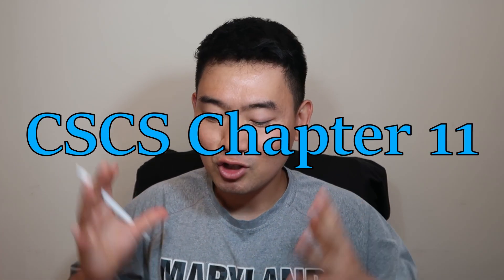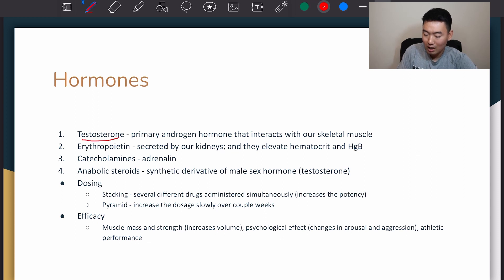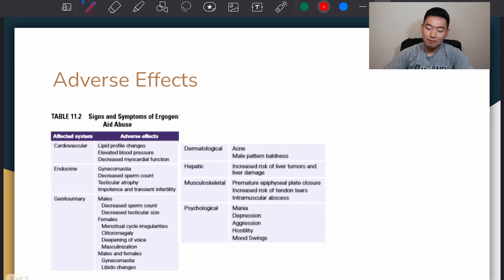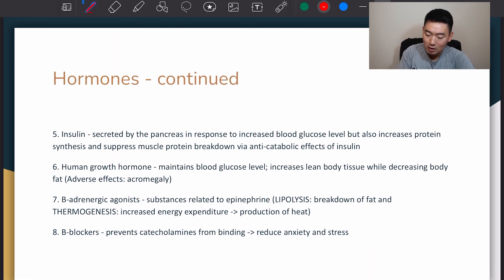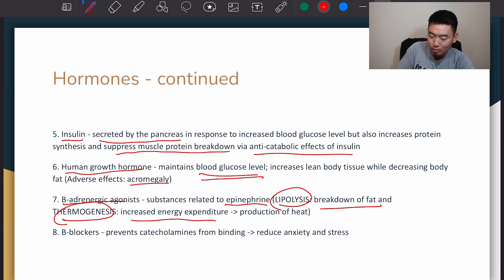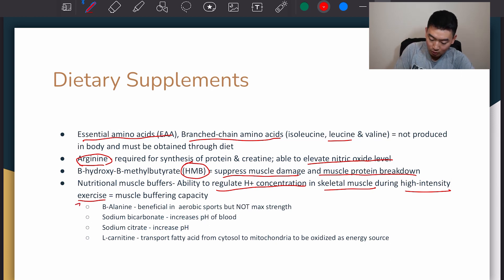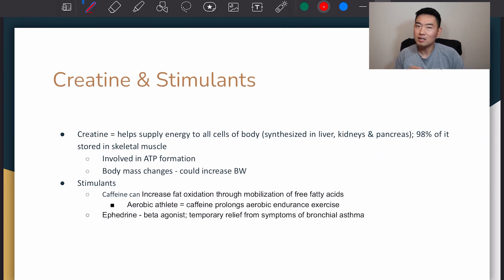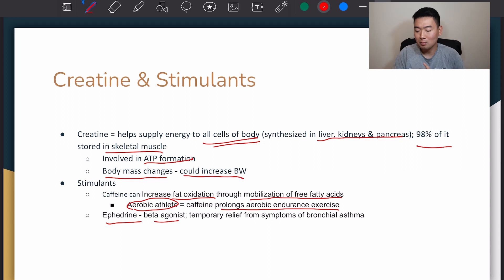CSCS Study Guide: Chapter 11 Summary [Performance Enhancing Substances and Methods]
0:00 Introduction
0:36 Types of Performance Enhancing Substances
3:32 Adverse Effects
4:11 Hormones - continued
6:09 Dietary Supplements
8:34 Creatine & Stimulants